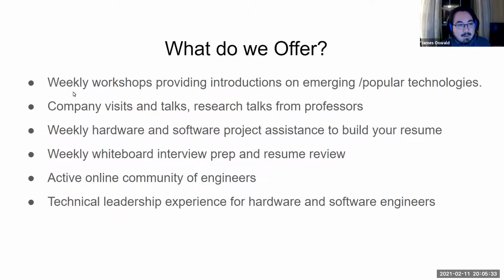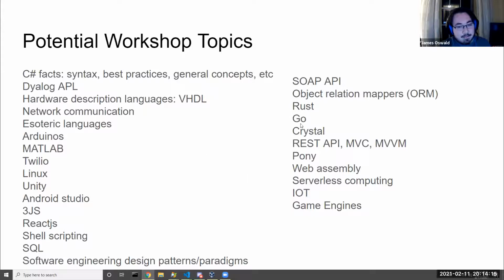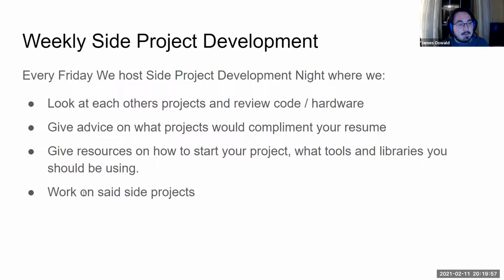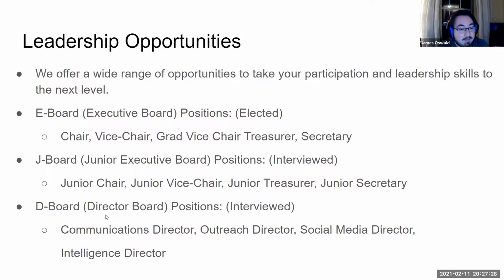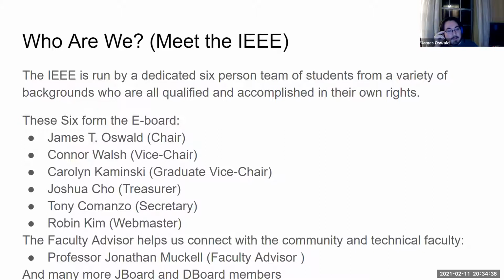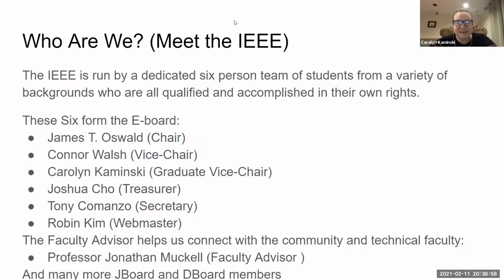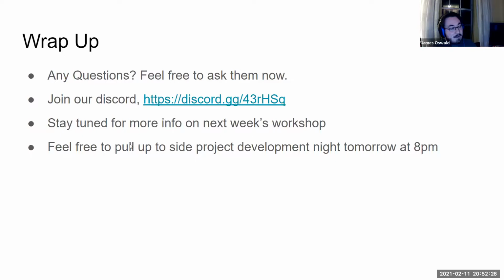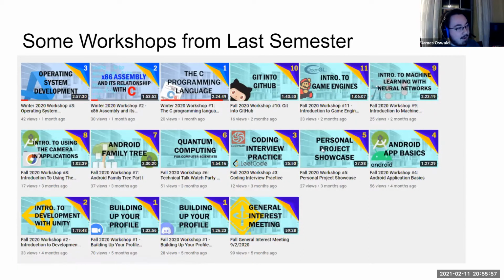Spring General Interest Meeting